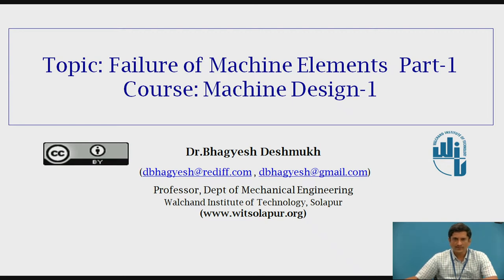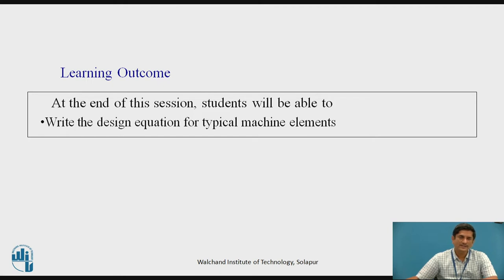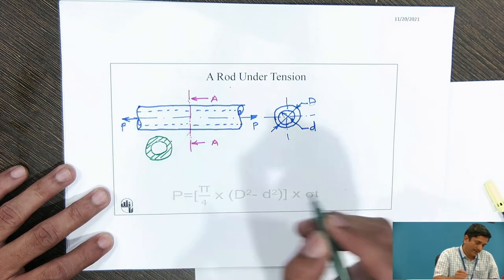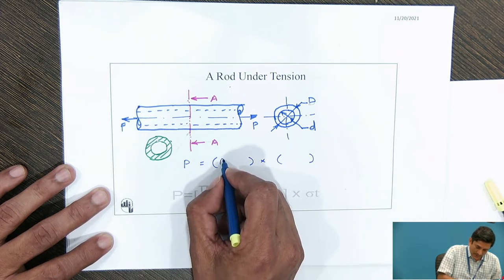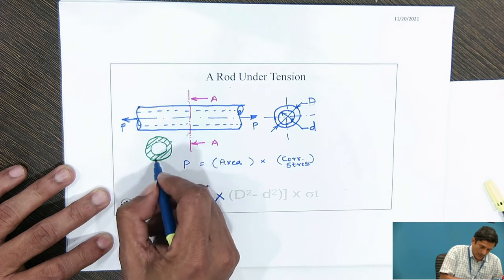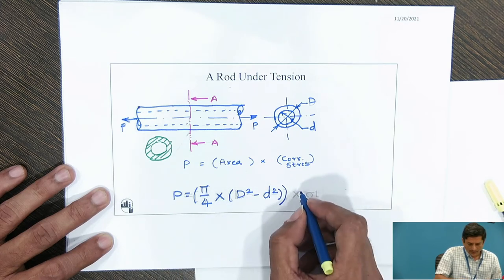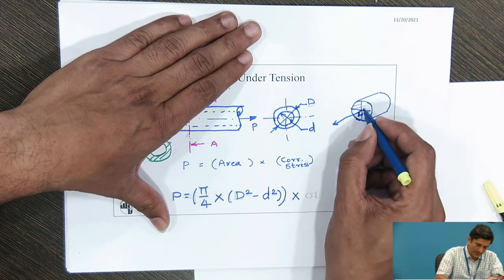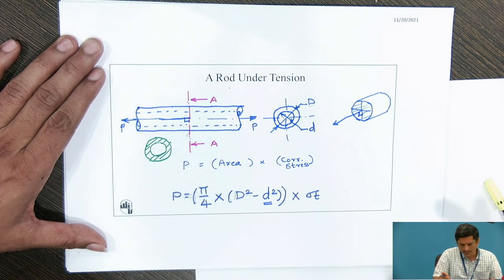Failure of machine element Part I